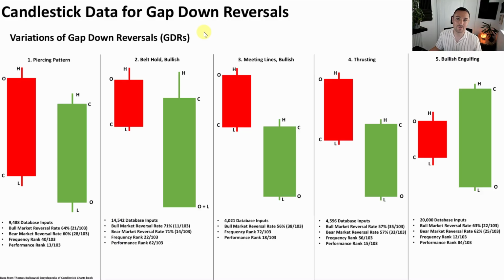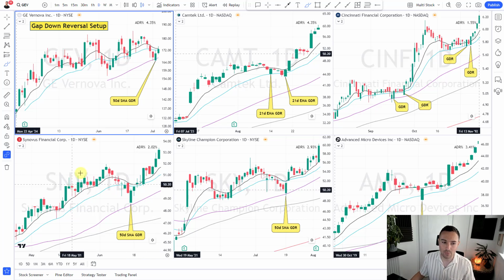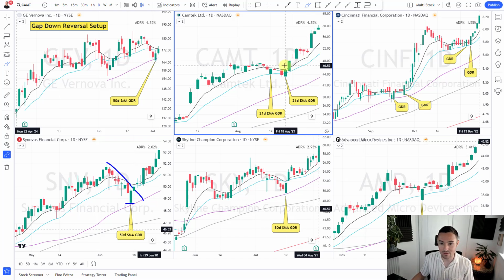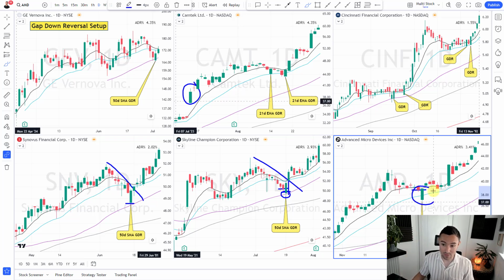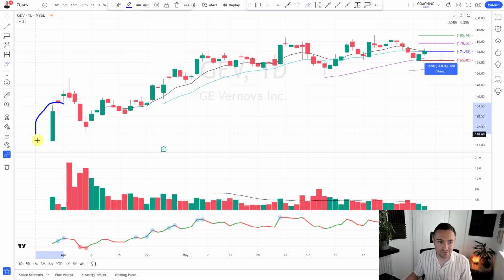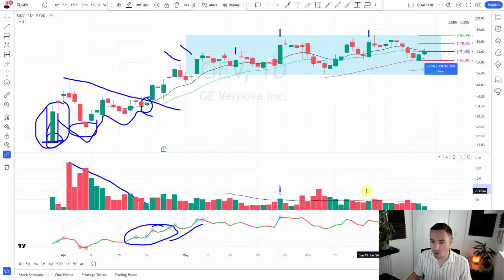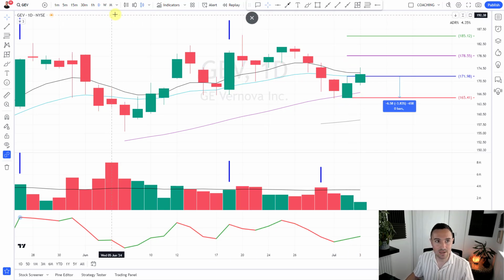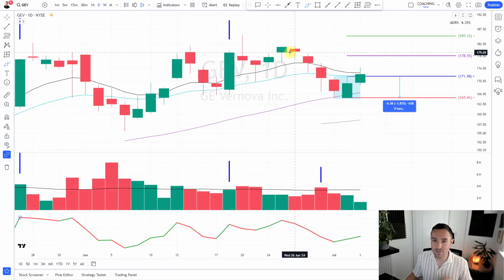I LOVE This EASY Trading Setup! Learn the Gap Down Reversal Stock Trading Setup in 12 Minutes!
0:00:00 Introduction
0:00:28 MarketSurge
0:00:41 Candlestick Patterns
0:02:11 Chart Examples
0:05:42 GEV Setup Example